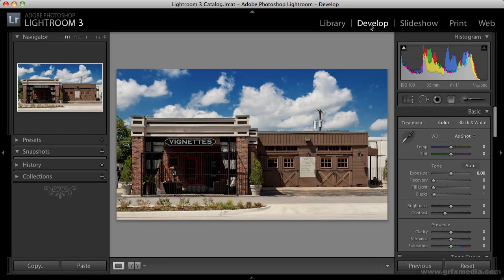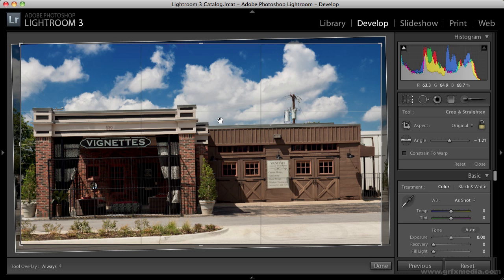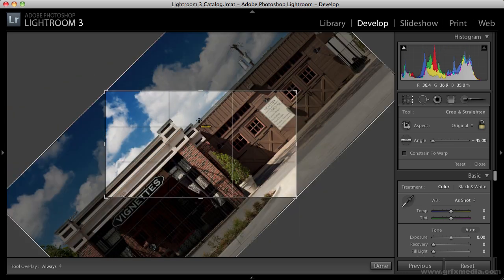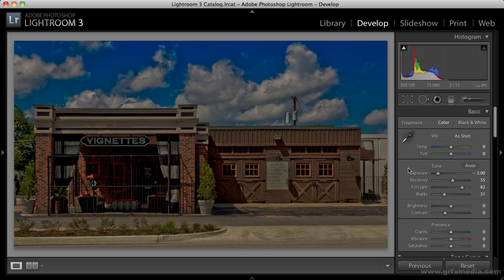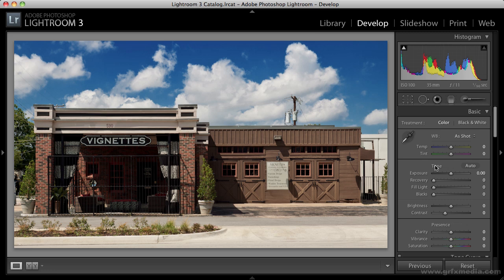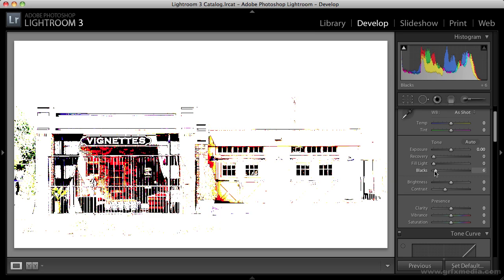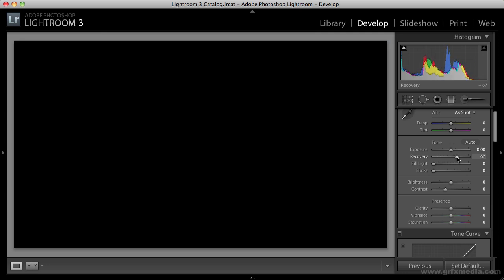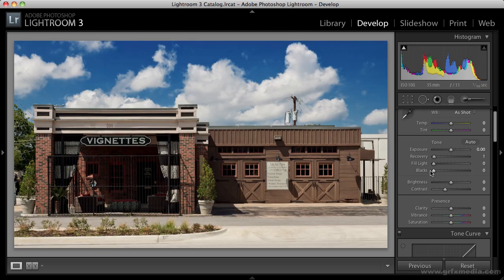Adobe Photoshop Lightroom 3 - QuickTips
A few quick tips for some things you might not be aware of in Adobe Photoshop Lightroom 3.